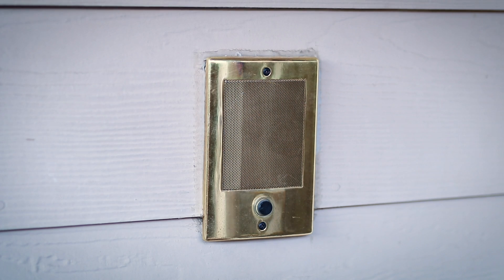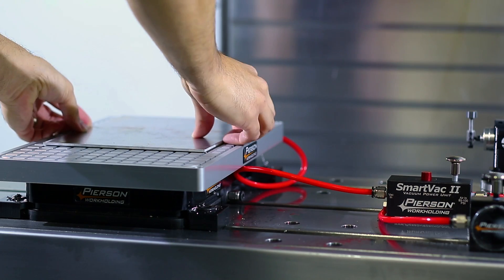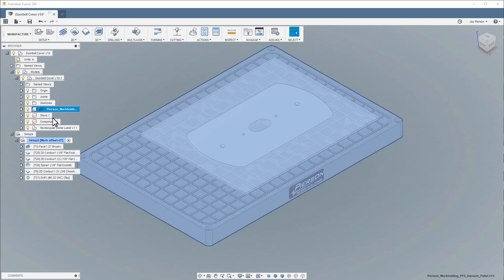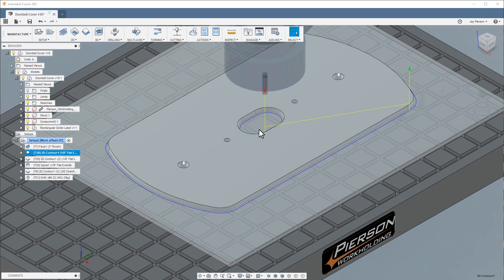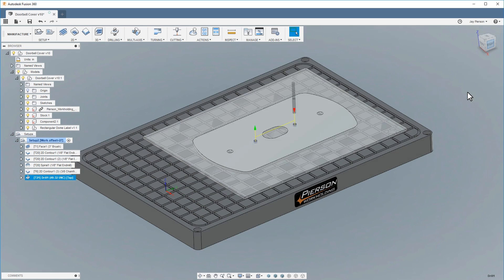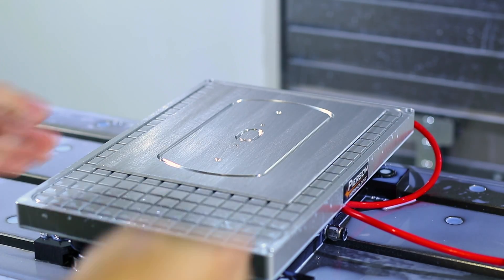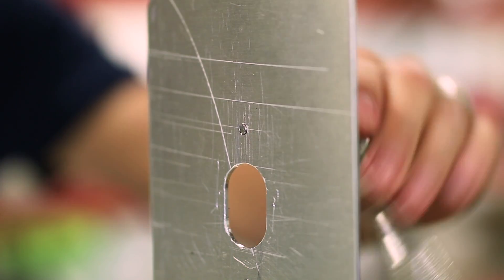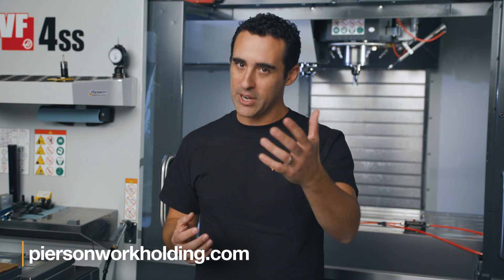Make a One Off Part with a Vacuum Chuck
In this video, we'll show you how to make a one off part using a vacuum chuck.